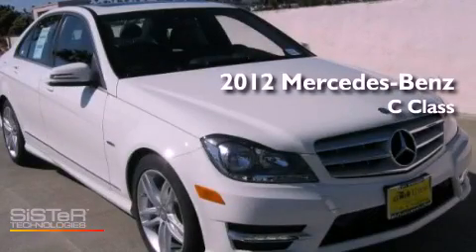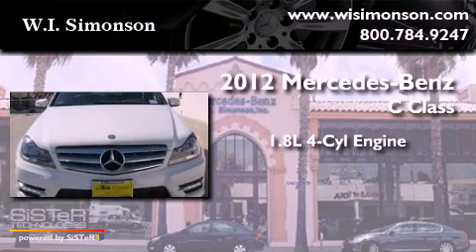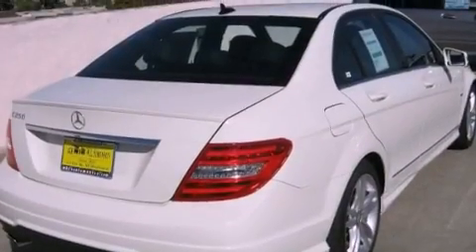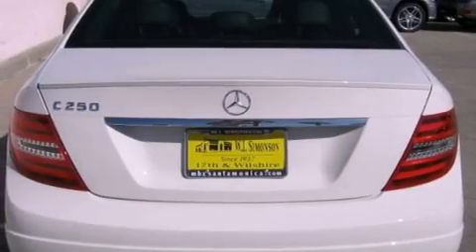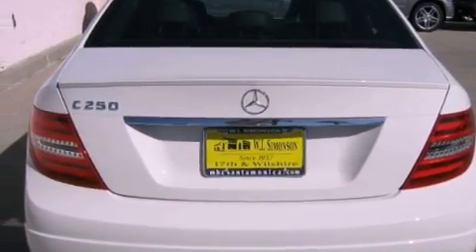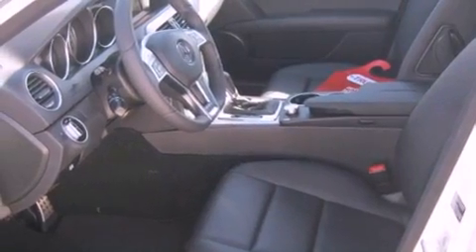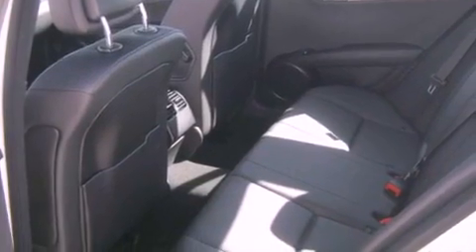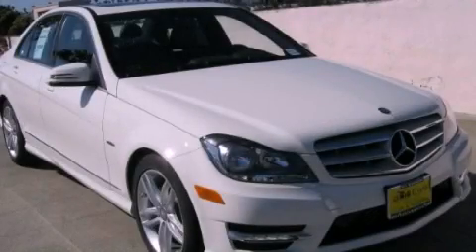2012 Mercedes-Benz C Class Santa Monica CA 90403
Year : 2012
 Make : Mercedes-Benz
 Model : C Class
 Engine : 1.8L I-4 cyl
 Trans . : 7-Speed Automatic
 Exterior : Arctic White
 Miles : 7
 Interior : Black
 W.I. Simonson
 2012 Mercedes-Benz C Class Santa Monica CA